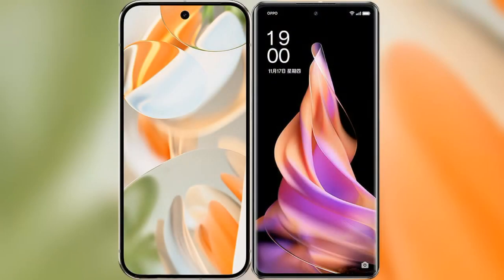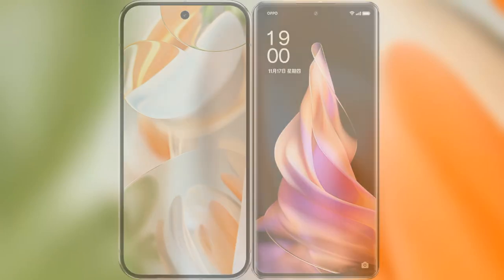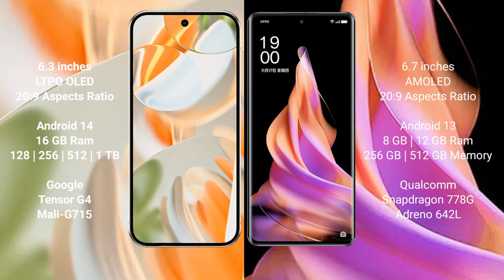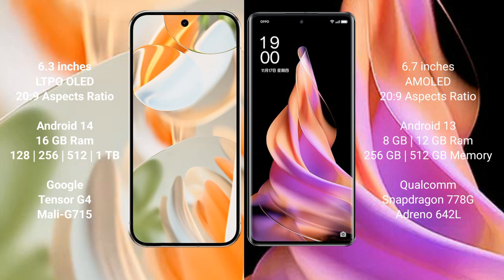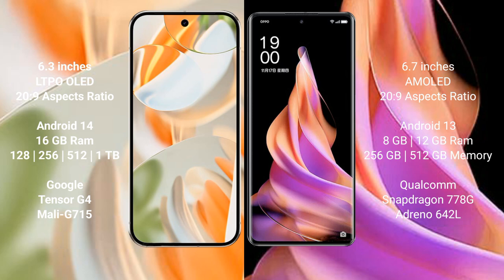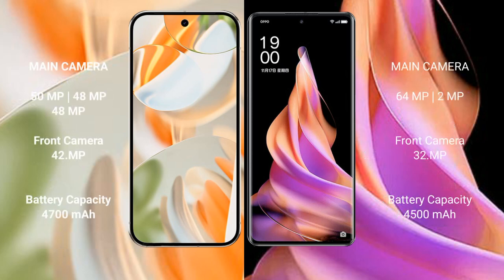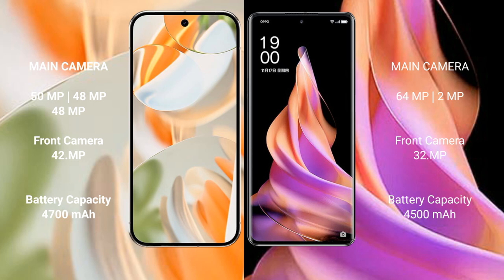Google Pixel 9 Pro vs Oppo Reno 9 Review